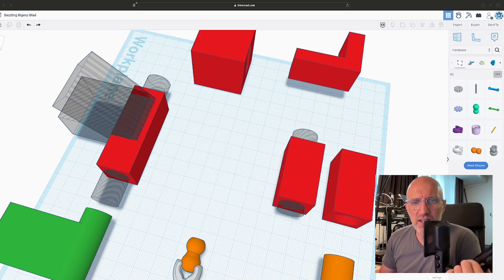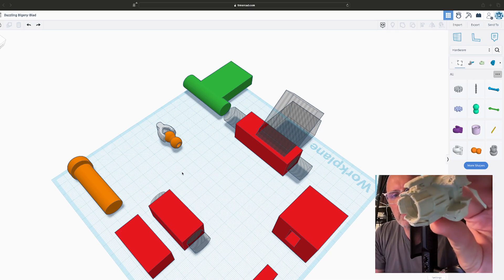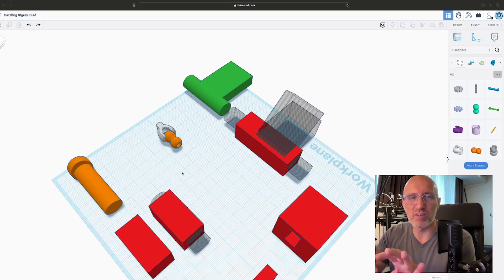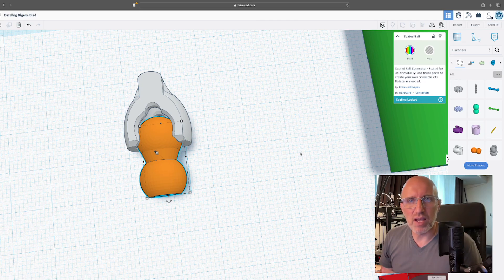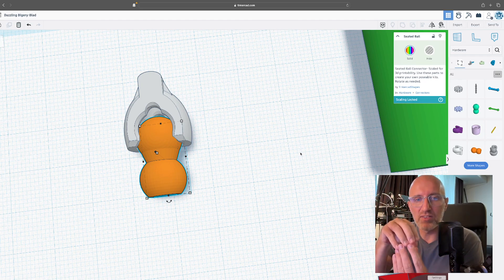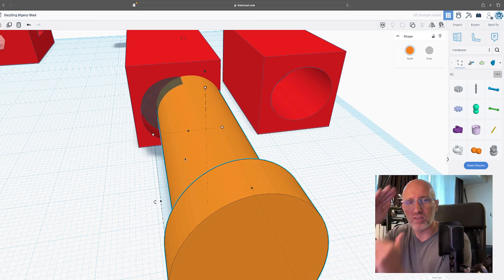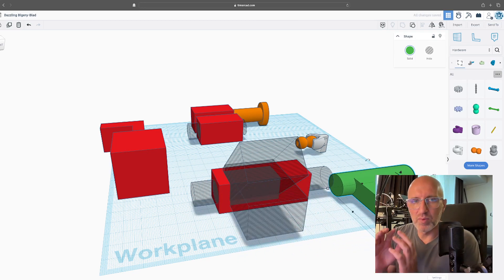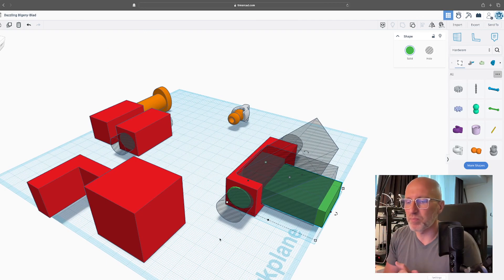Fixings in TinkerCAD for Space Project